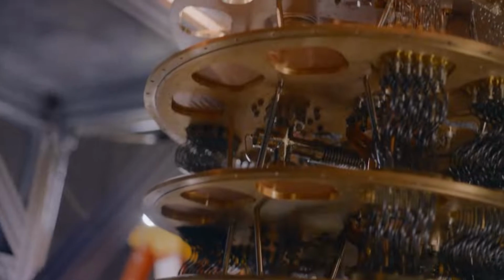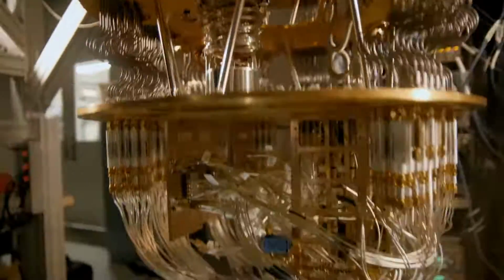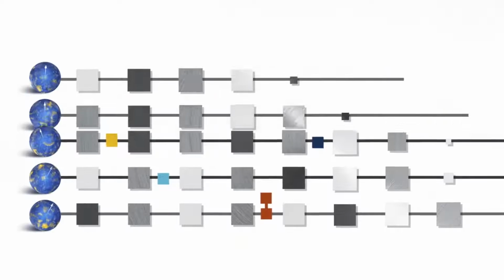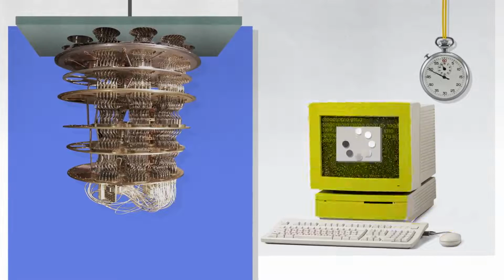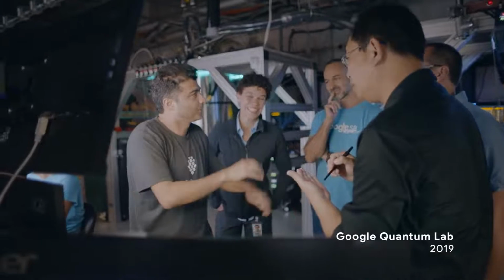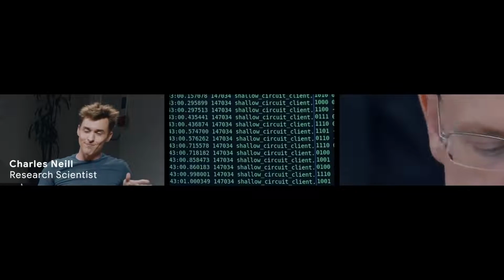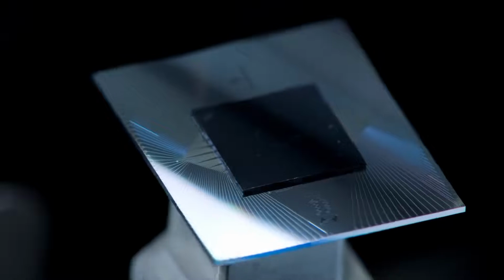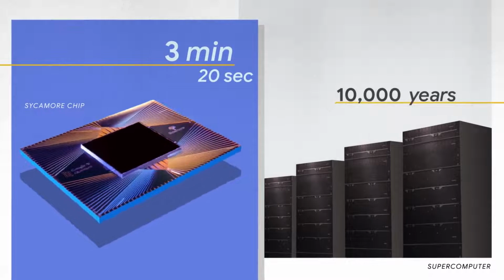Demonstrating Quantum Supremacy - Future Computer - The Most new Technology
Google is marking a major milestone in quantum computing research that opens up new possibilities for this technology. Learn how the Google AI Quantum team demonstrated how a quantum computer can perform a task no classical computer can in an experiment called "quantum supremacy."